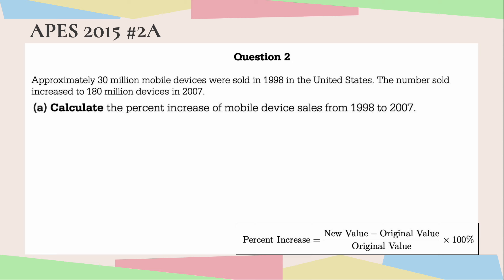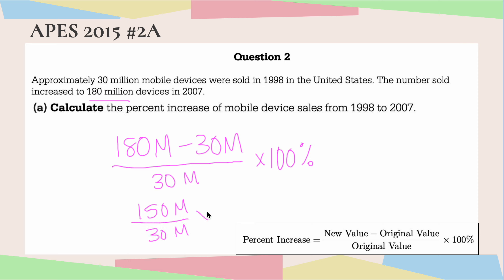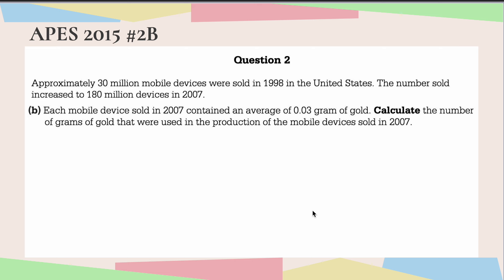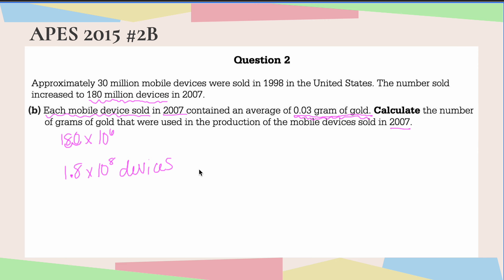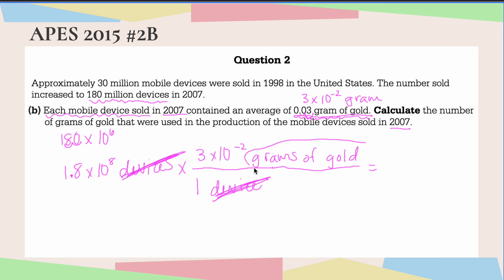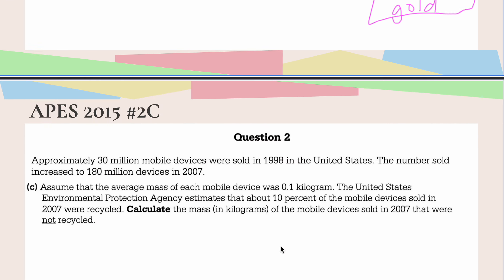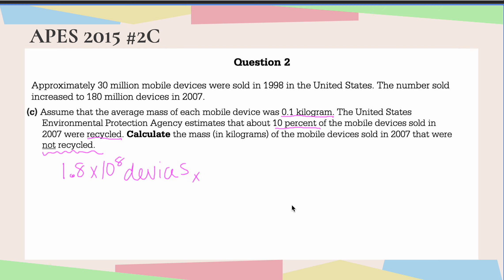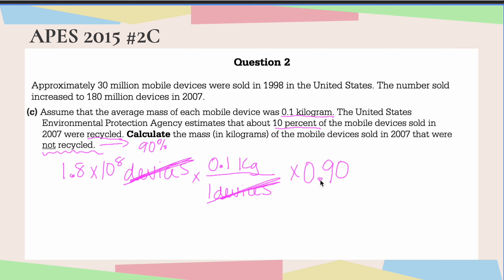AP Environmental Science | FRQ 2015 2A-C Math | Watch Me Solve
2. Approximately 30 million mobile devices were sold in 1998 in the United States. The number sold increased to
180 million devices in 2007.
(a) Calculate the percent increase of mobile device sales from 1998 to 2007.
(b) Each mobile device sold in 2007 contained an average of 0.03 gram of gold. Calculate the number of grams of gold that were used in the production of the mobile devices sold in 2007.
(c) Assume that the average mass of each mobile device was 0.1 kilogram. The United States Environmental Protection Agency estimates that about 10 percent of the mobile devices sold in 2007 were recycled.
Calculate the mass (in kilograms) of the mobile devices sold in 2007 that were not recycled.